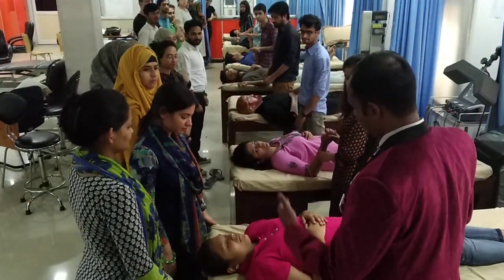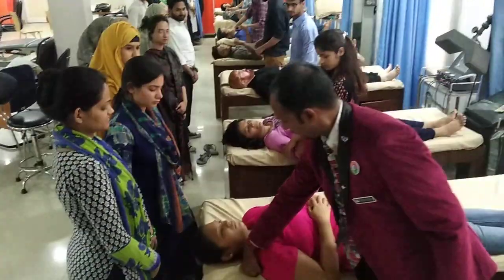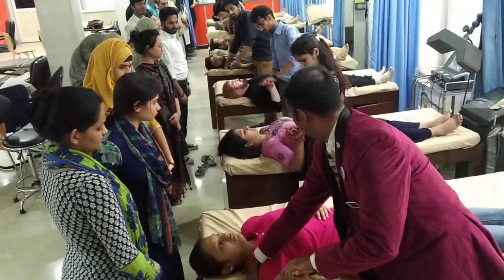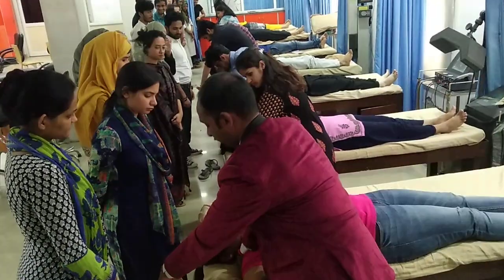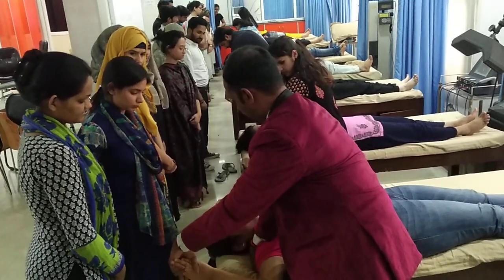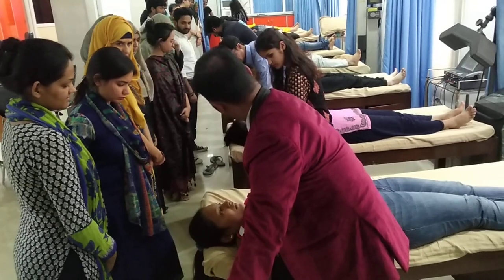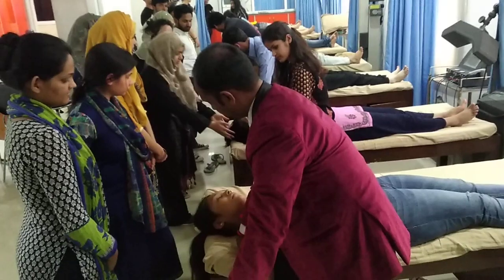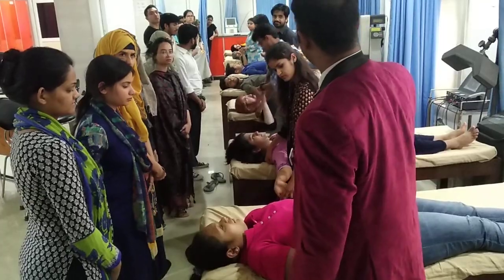Prof Senthil P Kumar's NeuroManual Therapy (95th Workshop)- Upper Limb Neurodynamic Test-1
Speaker:
Prof Senthil P Kumar
Chief instructor-AOMPT